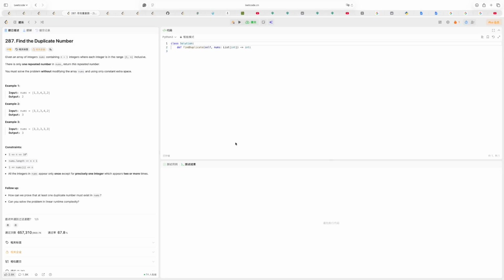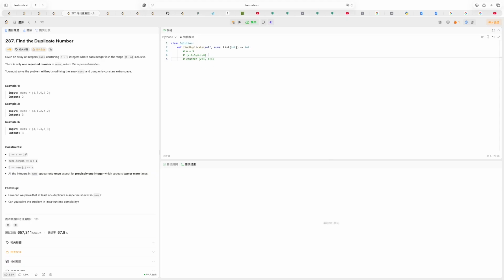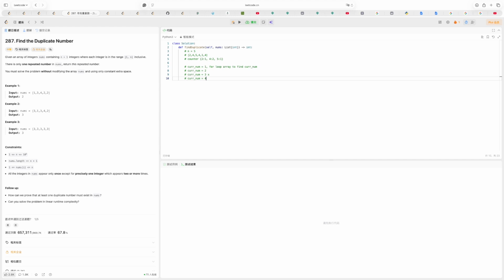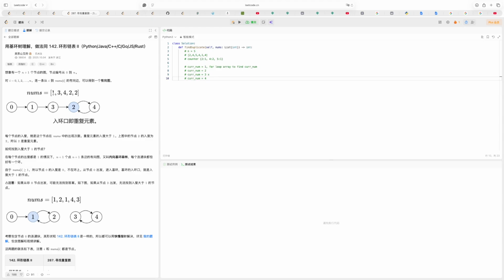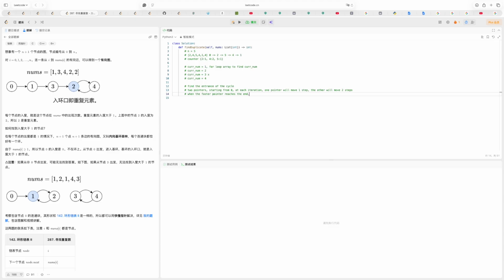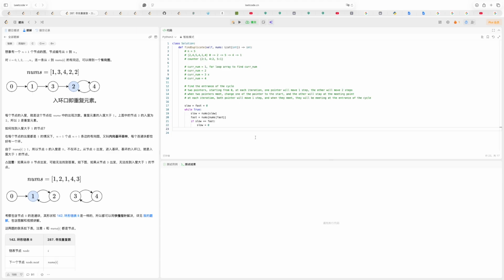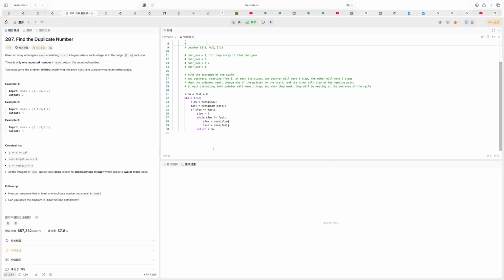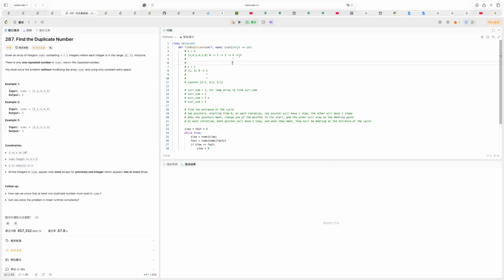每天陪我刷題直到找到工作 day 39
287. Find the Duplicate Number

這題一開始除了暴力解，還有讓我想到找最小正整數的那題，把每個數字排在對應的index上，但這樣就會修改nums了，所以最後還是看了題解。又學到了酷酷的新知識，基環樹跟indegree outdegree！還有學了怎麼用array做像linkedlist next的操作！